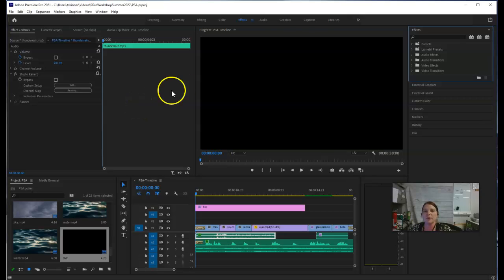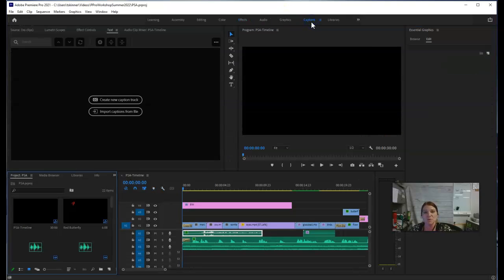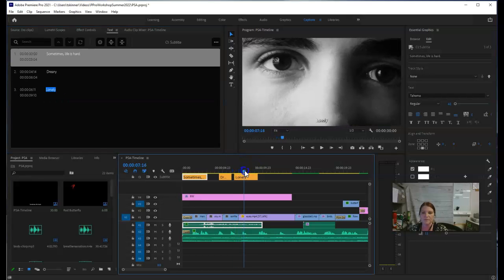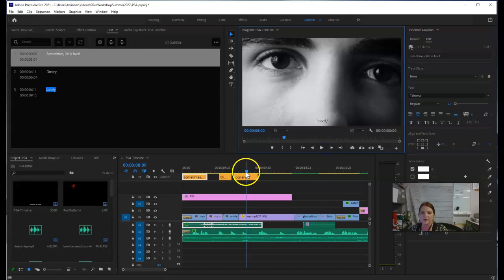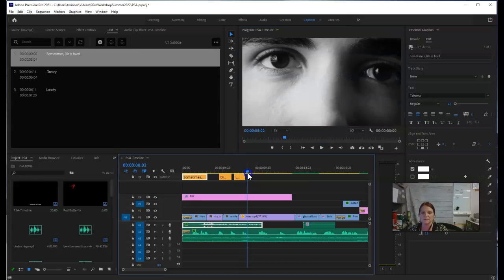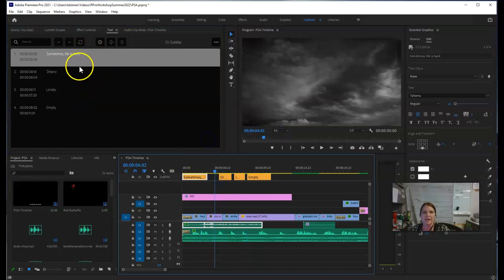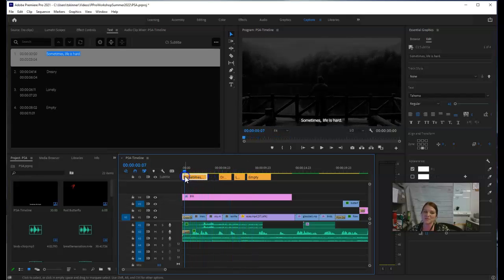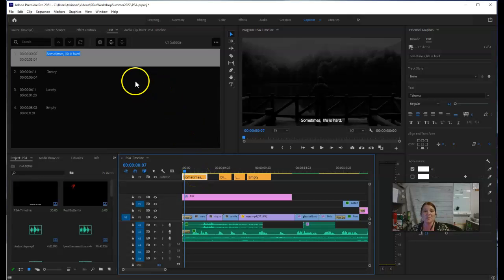Summer22 PPro Workshop - Session Bonus - Captions workaround (ver 15.3 and down)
Using captions!